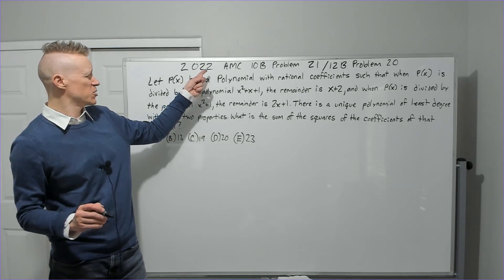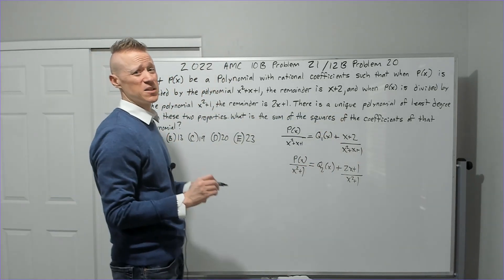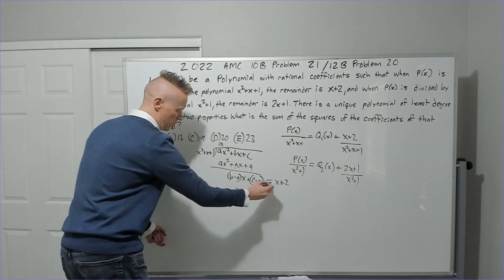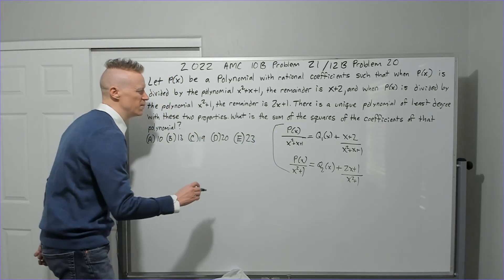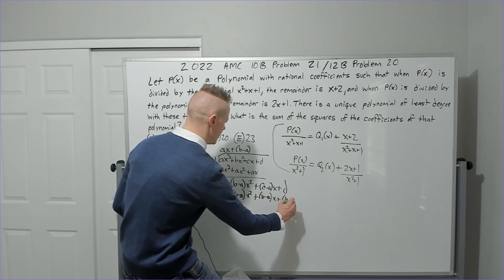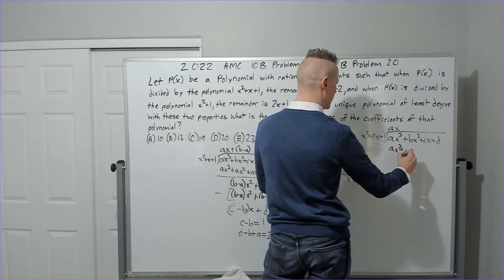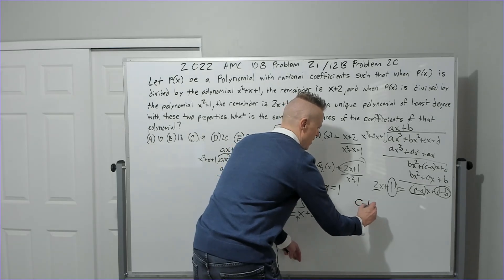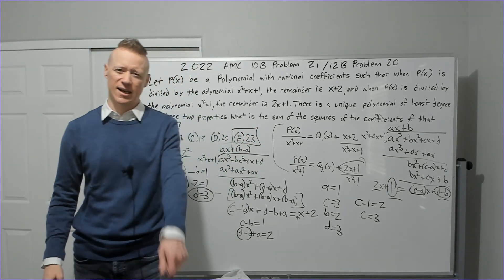2022 AMC 10 B Problem 21, 12 B Problem 20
Polynomials. Fun times.

You can also feel free to